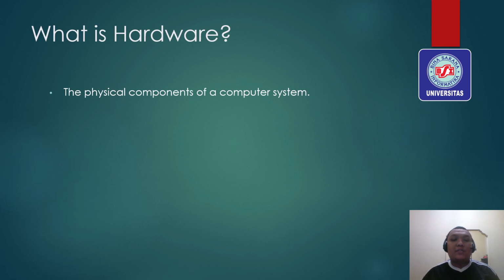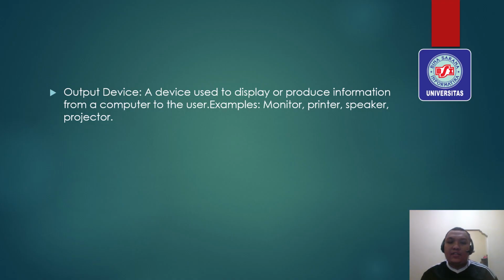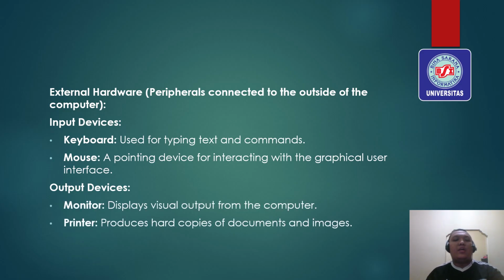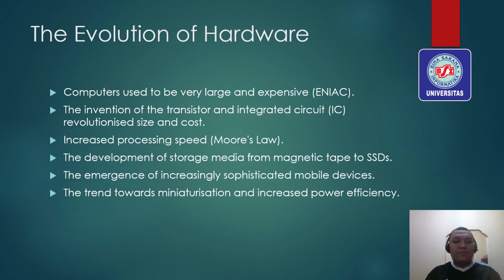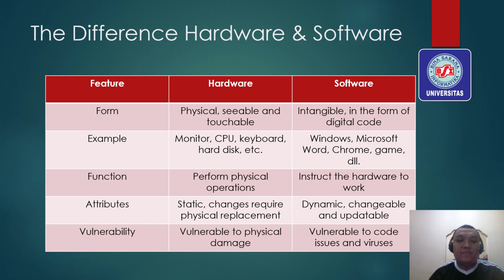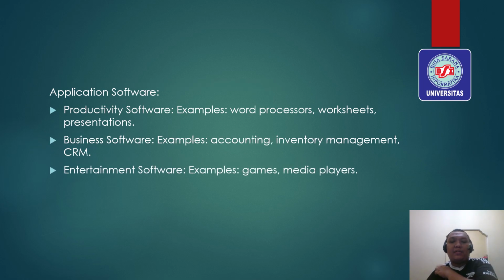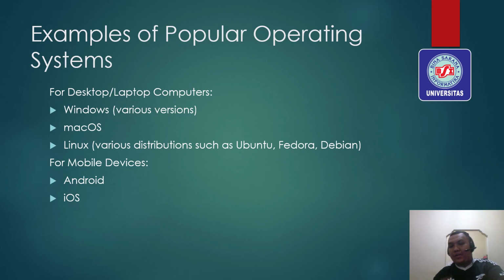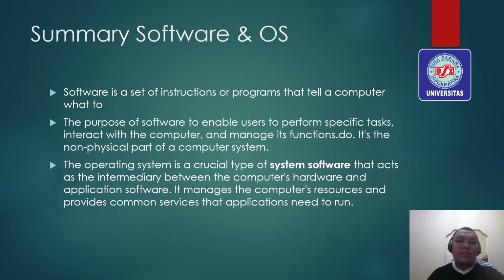Hadware & Software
For project purpose